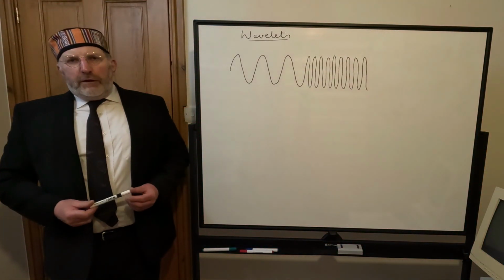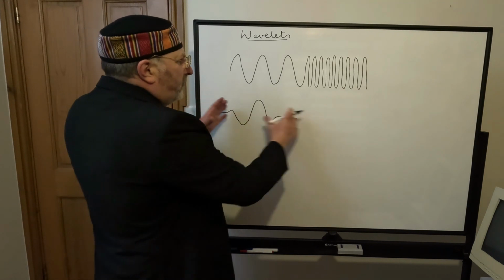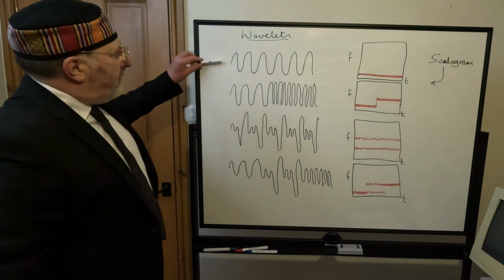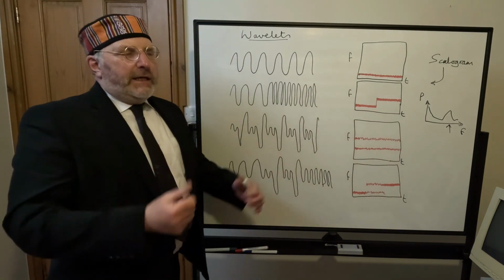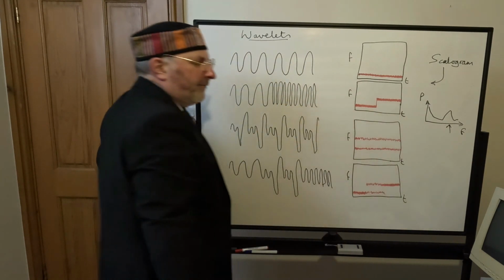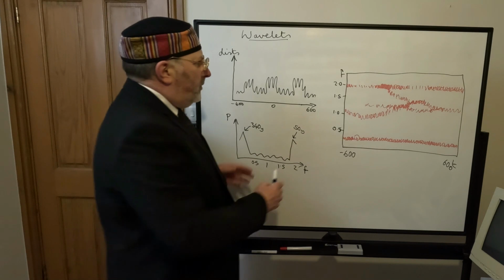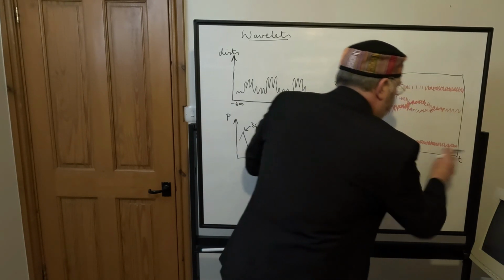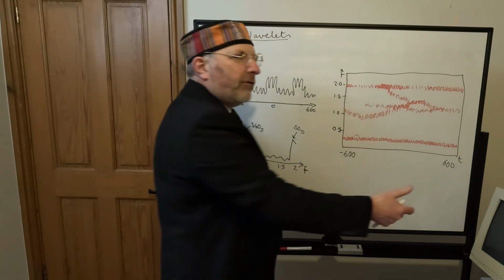Lesson 3-8: Time Series for Theoretical Historians, Part 2: Wavelet Analysis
We consider how wavelets can be used to track changes in the frequencies present in a signal over time. Whereas Fourier analysis gives only an overall picture of the frequencies of the cycles present in a time series, wavelet analysis can reveal when a cycle of given frequency comes and goes. We see how the changing frequencies present in the signal may be visualised with a scalogram. Using the same data on disturbances in ancient Rome as for the Fourier analysis (Lesson 3-8 Part 1), we see that the 50-year generational oscillation largely disappeared during the first and second centuries AD.